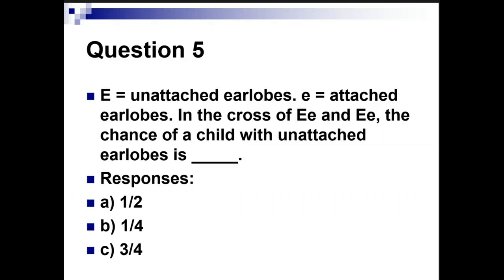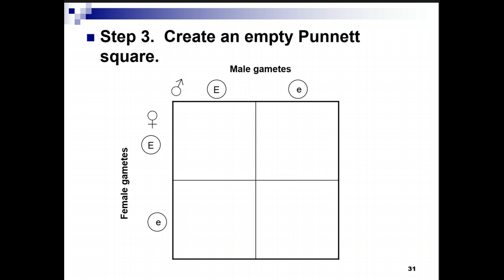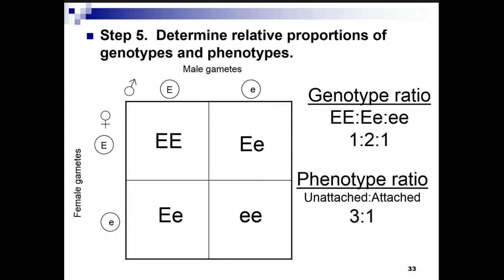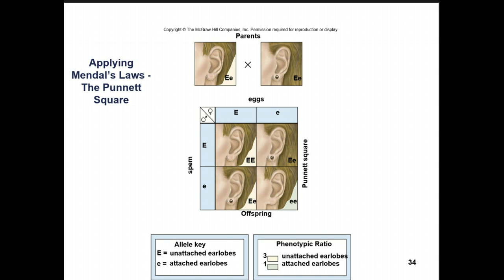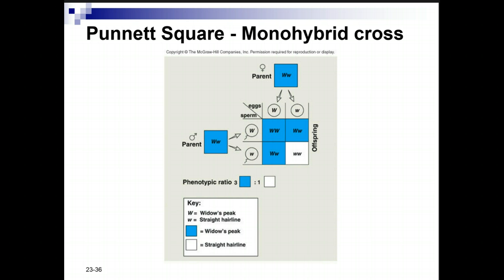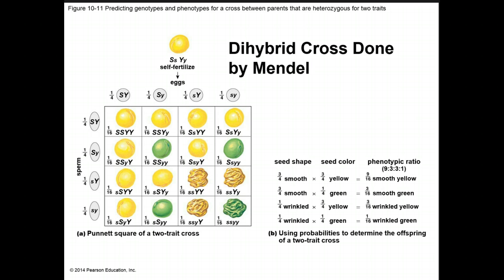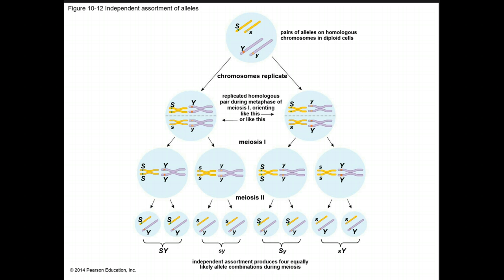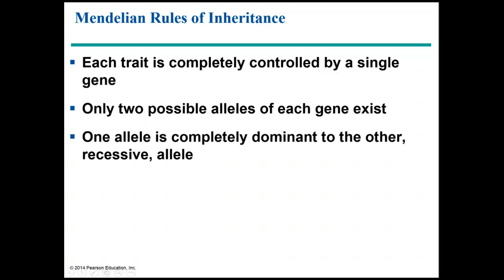MOdule 7 Part 1 Narrated Lectures 11.3 and 11.4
single and multiple traits